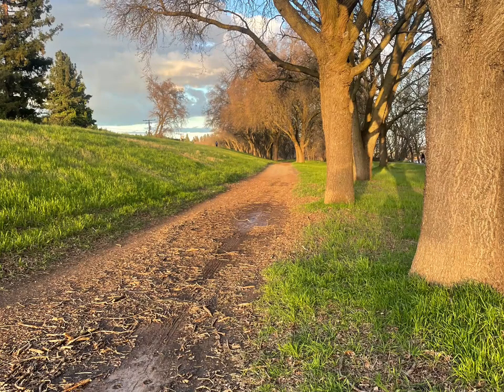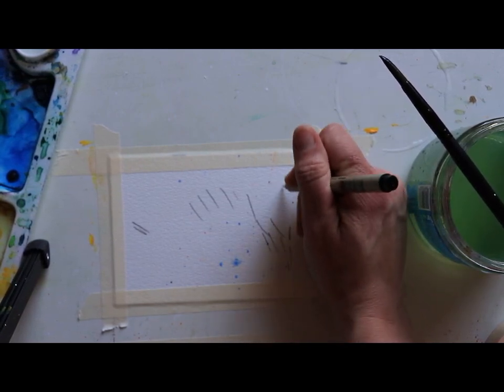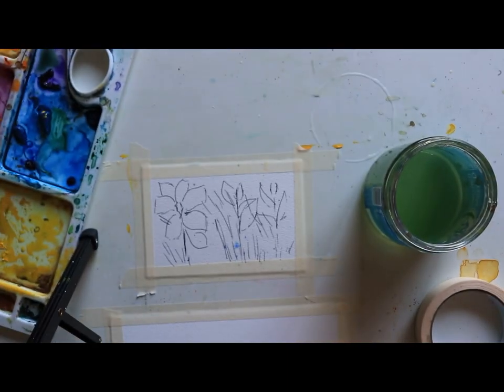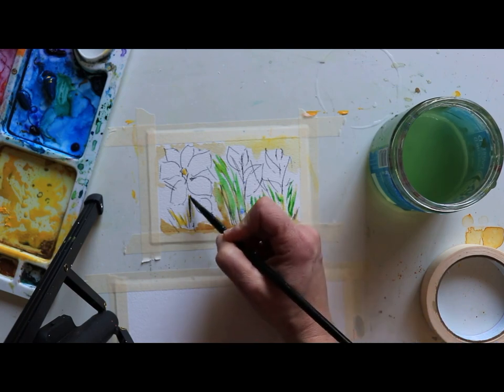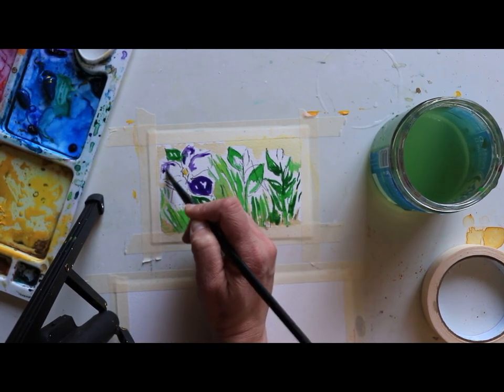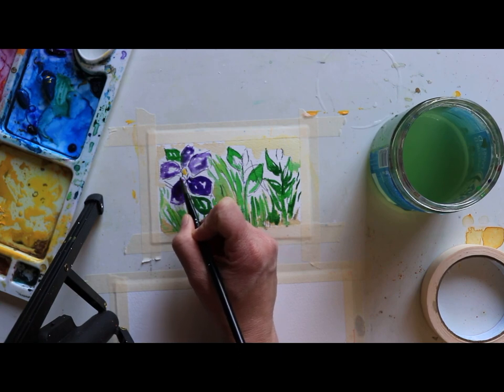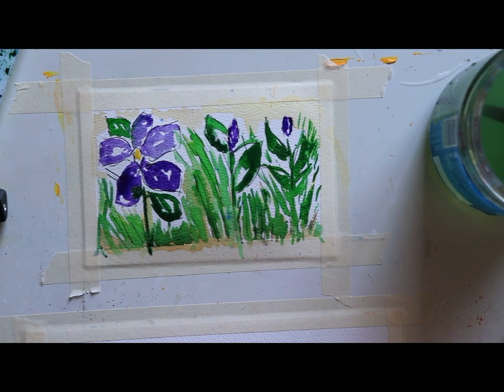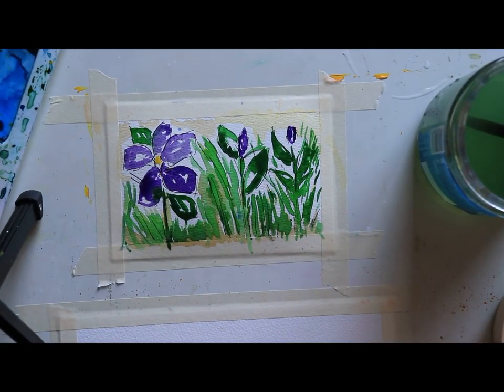Painting Wildflowers with Watercolor/ Inspiration from the American River Trail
Inspiration from my walks on the American River Trail. These sweet purple flowers have been popping up everywhere on the trail. I just love them and had to paint them this week!

Happy Spring!

Supplies you'll need:

Watercolor Paper: 140 lb, 4x6 inch
Watercolor Paint: hookers green, cadmium yellow medium or lemon yellow, dioxazine purple, burnt sienna
Paintbrush - round tip, size 5 or 6
Dry brush to mop up excess painting
Masking tape